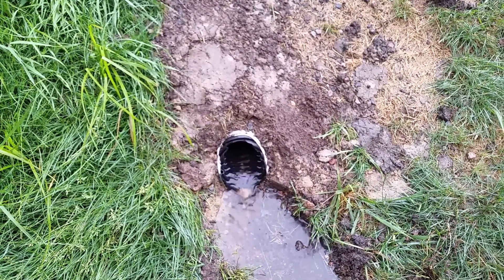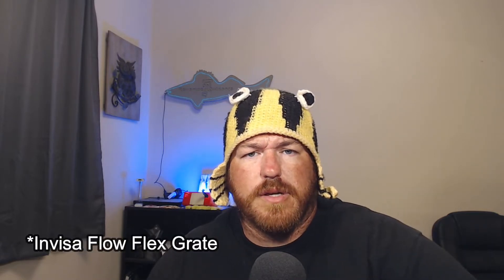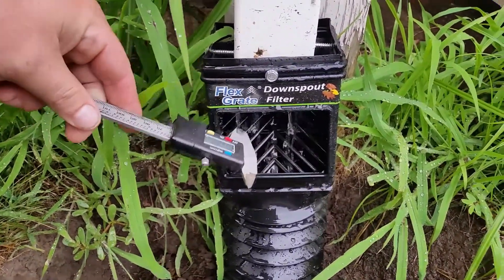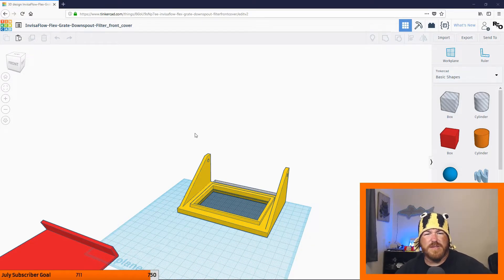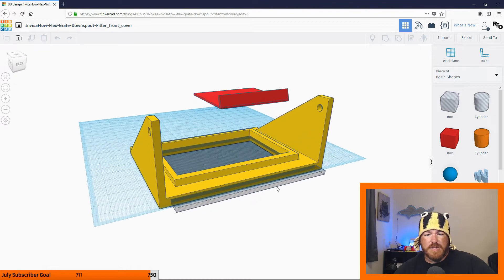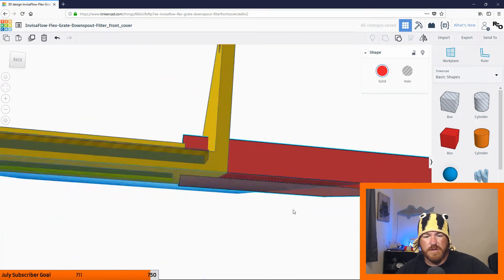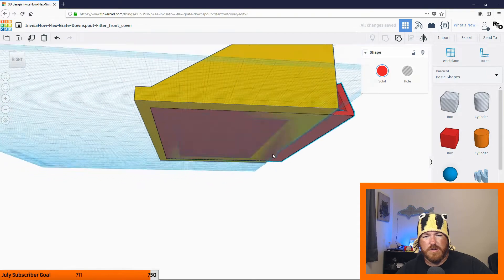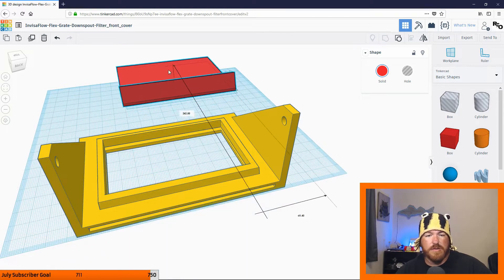InvisaFlow Flex Grate Downspout Filter Cover (3D Printing)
Just a short video on a modification I did for the the downspout filters on my french drain system for the house.  Turns out that my yard is completely flat and floods pretty badly needed to do something so I installed a french drain with drain tile. The front opening on the downspout filter lets some water bounce out of the front so I designed one and printed it out in PETG.  Seems to work well.

Gear I use and like enough to recommend if you’re looking.

Anet A8 3D Printer (safety upgrades mandatory if you decide on this printer; solder heat bed wires, add fuse power switch, mosfet for heat bed and print heater wire stress relief)